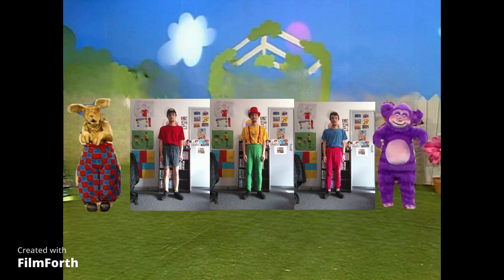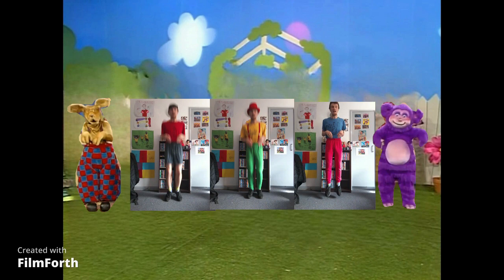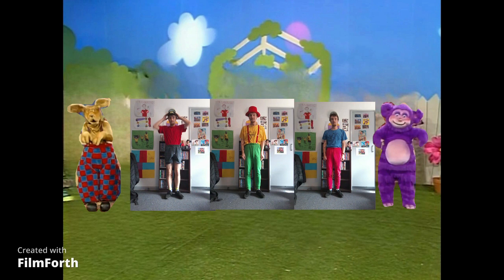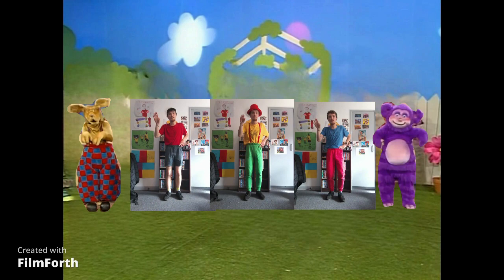The Hooley Dooleys Kangaroo (TV Series) Dancing Video